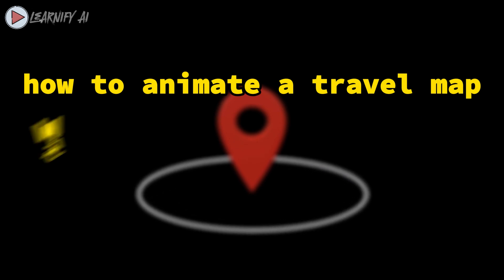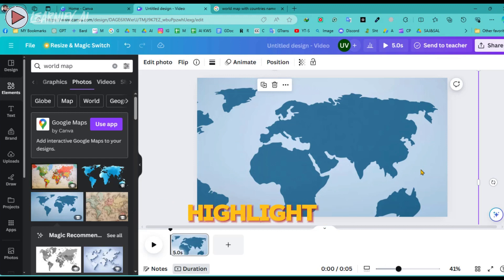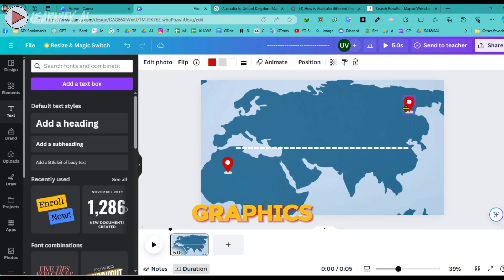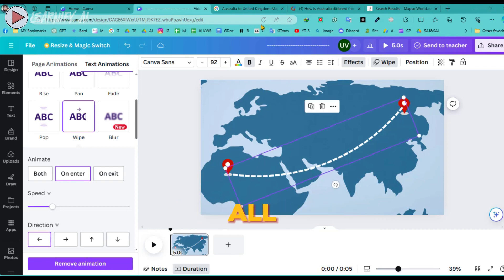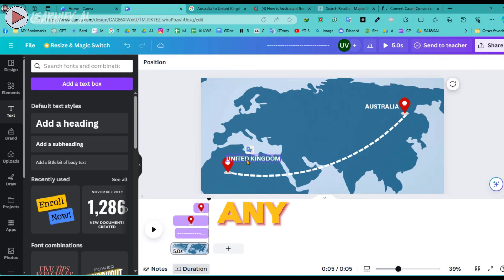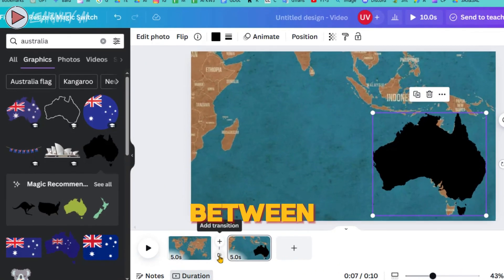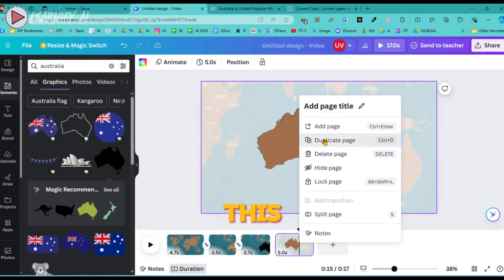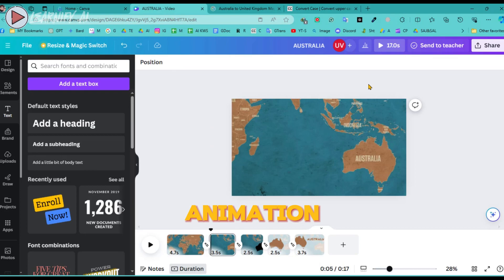How To Edit Like Dhruv Rather | How to Make Travel Map Animation Video | Motion Graphics Tutorial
Level up your editing game!  Want to create those slick travel map animations you see in Dhruv Rathee's videos?

Unlock the secrets of professional video editing with our latest tutorial on Learnify AI! If you've ever wondered how to edit video like Dhruv Rathee or dreamt of creating engaging travel map animations, then you're in the right place. This comprehensive guide is packed with insights to help you master the art of motion graphics just like your favorite creators!

In this tutorial, you will learn how to make videos like Dhruv Rathee, combining thorough research with sleek editing techniques. Our step-by-step approach ensures that even beginners can grasp concepts easily and start applying them right away. Discover the techniques behind Dhruv Rathee video editing and see how you can implement these strategies in your own projects.

Ever thought about how to make map animation video? This tutorial doesn't just cover the basics; it dives deep into how to create map animation like Dhruv Rathee, giving your travel videos that extra flair that captivates your audience. From plotting locations to animating journeys, every aspect of map animation is covered.

Delve into the specifics of travel map animation, learning how to make animation like Dhruv Rathee. This part of the tutorial will focus on bringing dynamic movement and life to your maps, making your travel stories more engaging and visually appealing.

If you're interested in how to edit videos like Dhruv Rathee, this video will not disappoint. We cover all the essential tools and techniques you need to produce polished, informative content that resonates with viewers. Learn to manipulate footage and graphics smoothly to tell a story effectively.

For those intrigued by map animation like Dhruv Rathee, we provide detailed instructions on how to design and animate maps from scratch. Whether it's for a travel vlog or an educational piece, these skills are indispensable.

Finally, if your goal is to learn video editing like Dhruv Rathee, our tutorial will equip you with the knowledge to cut, edit, and enhance your videos to professional standards. With our expert guidance, you'll be able to transform raw footage into a compelling narrative.

📝 Timecodes:
00:00 - Demo
01:08 Generate 1st Travel Map Animation
08:50 Play 1st Map Video Graphics Animation
09:21 Generate 2nd Travel Map Animation
15:08 Conclusion
15:25 Play 2nd Map Video Graphics Animation

🔗 Tools used in this AI Animation Video:
1-Canva.com